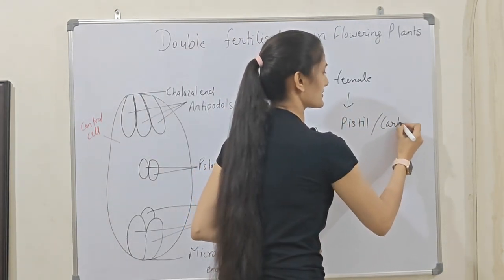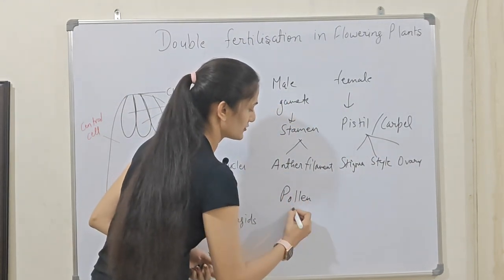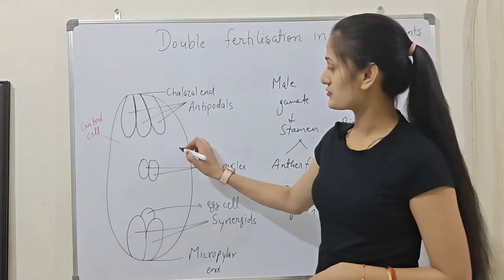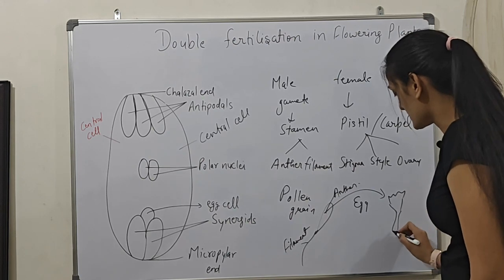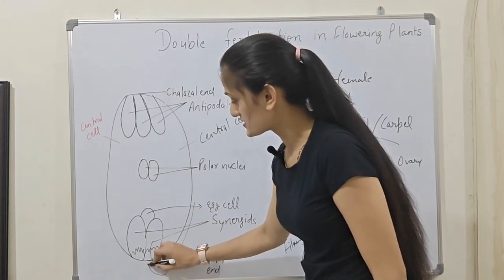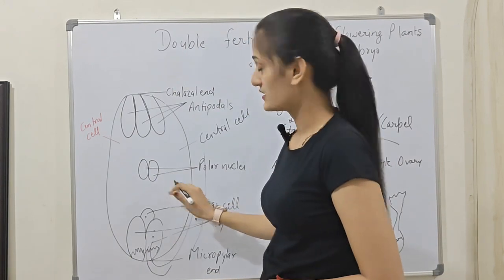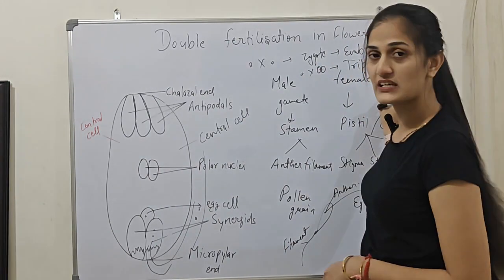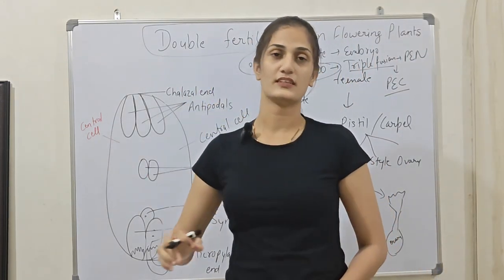Double fertilisation in flowering plants